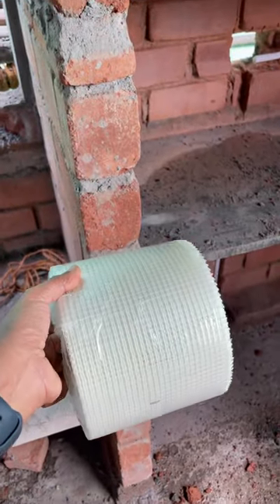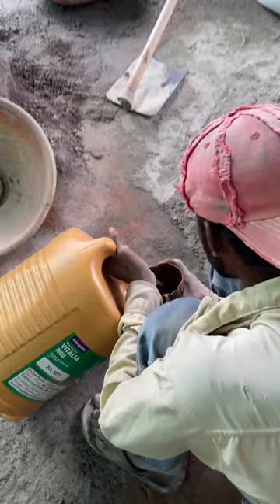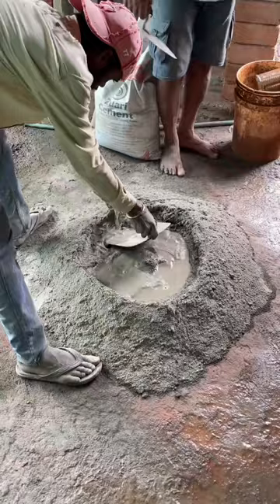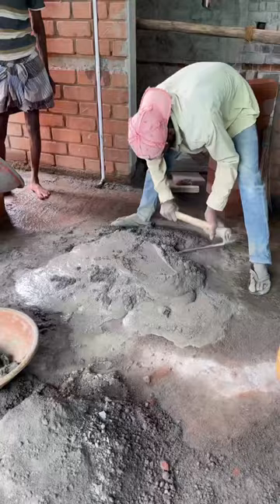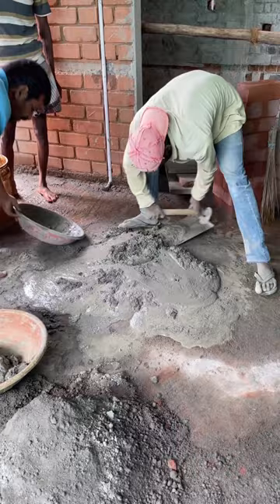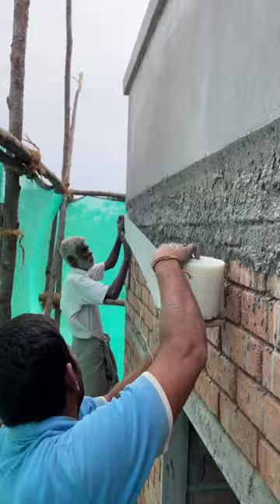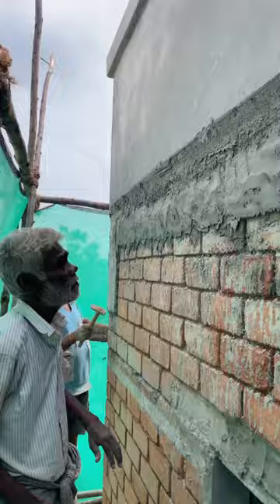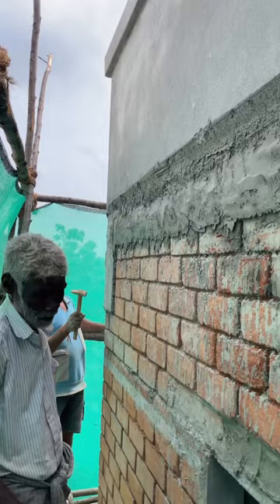Why Fiber Mesh Band Is Use In Plaster?(Construction Tips)